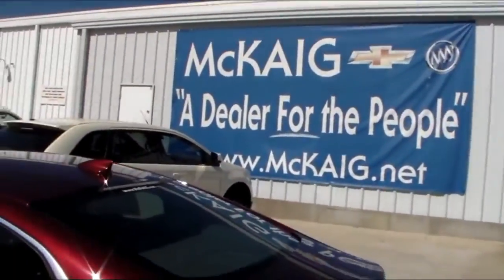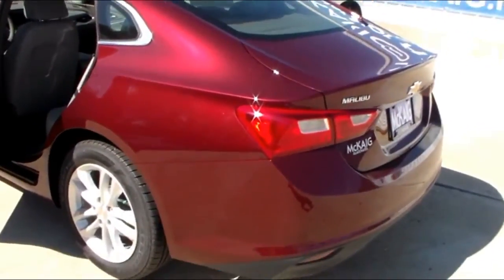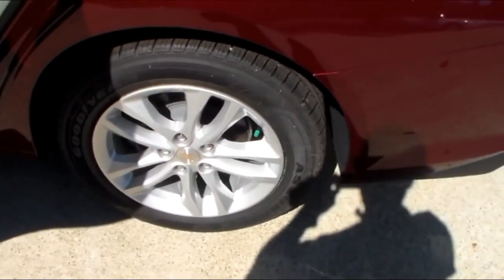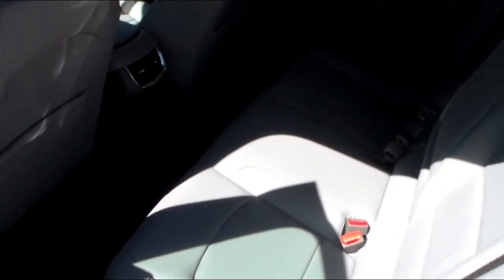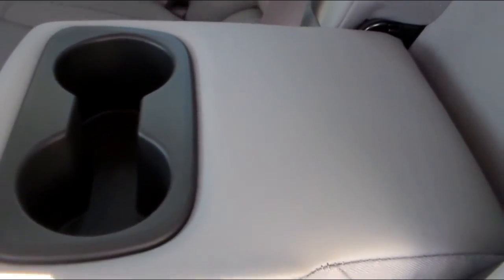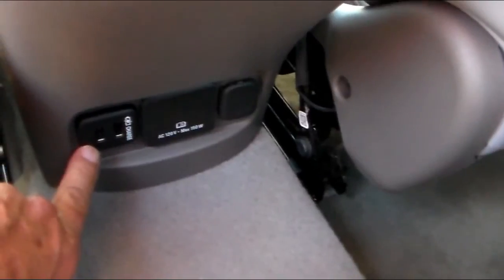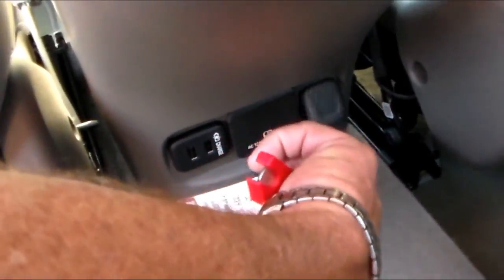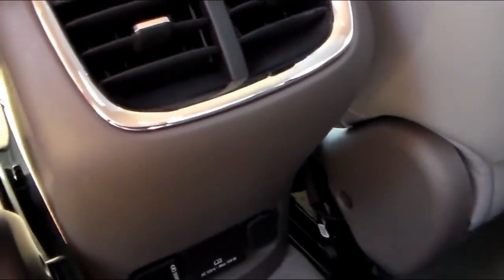2017 Chevrolet Malibu Longview | Rear Seating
Mckaig Chevrolet of Gladewater, Texas and near Tyler, Texas provides a demonstration on the 2017 Chevrolet Malibu Rear Seating.  Mckaig Chevrolet is a East Texas Chevy Dealer, providing personal service since 1931.